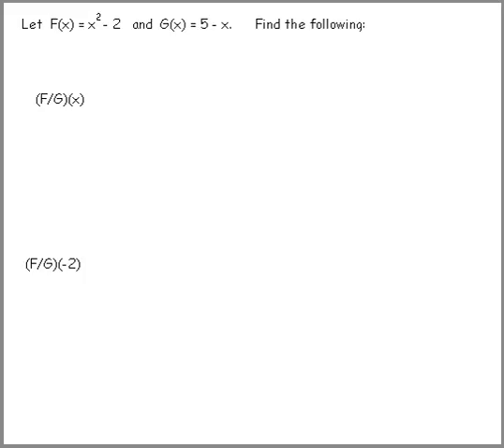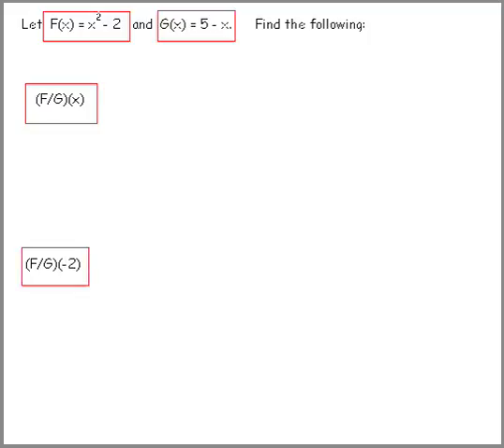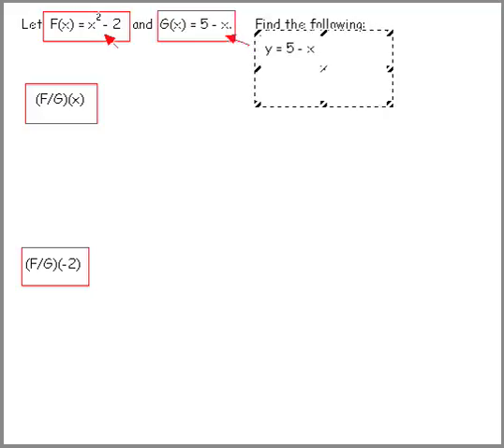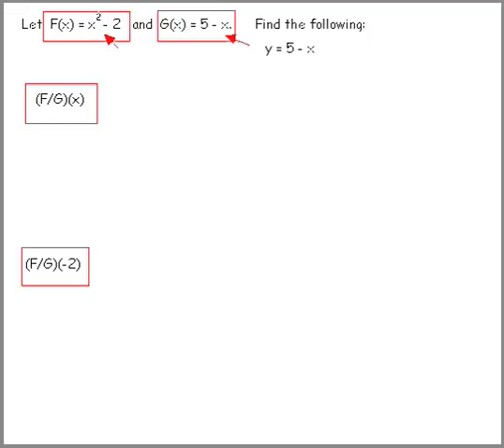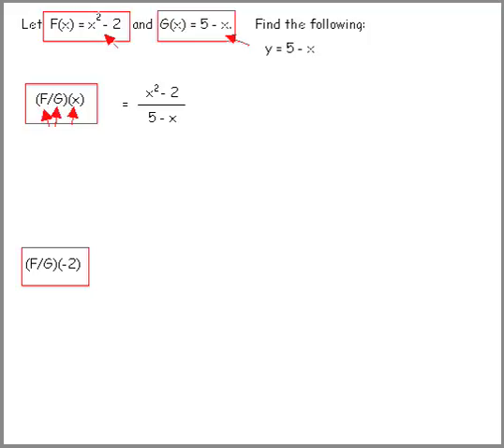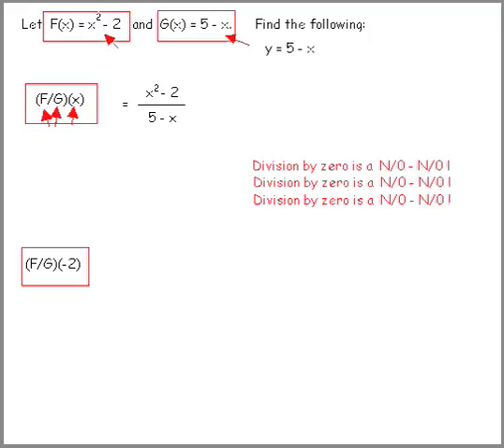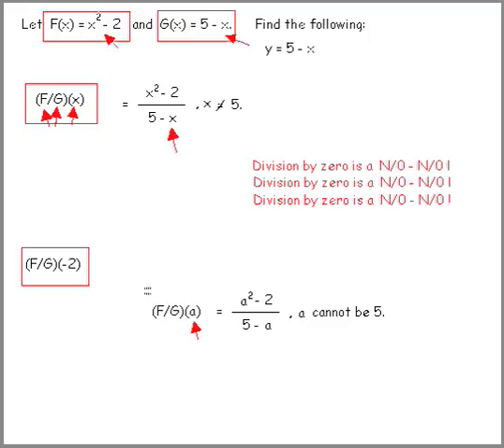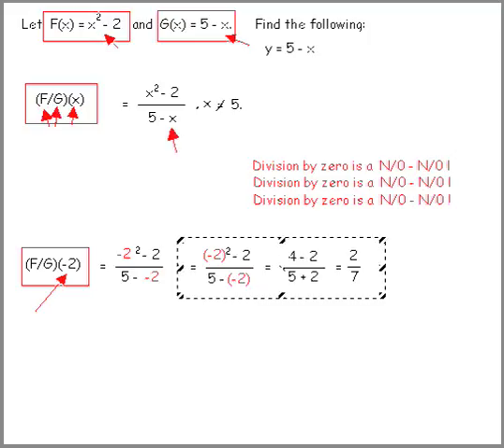Algebra of Functions